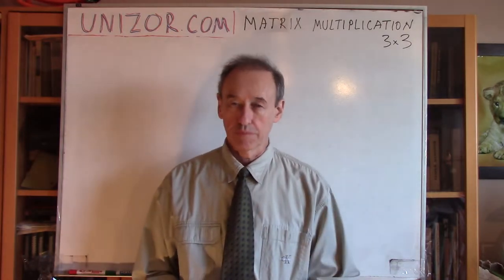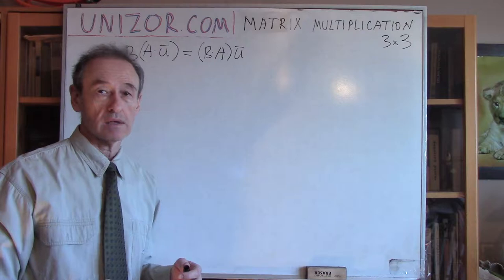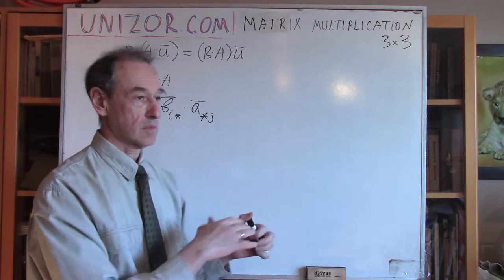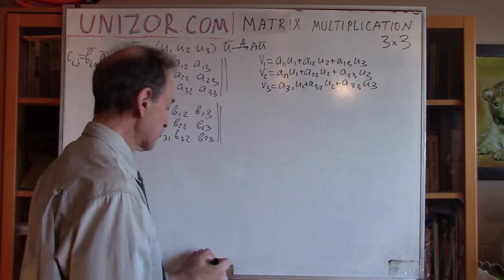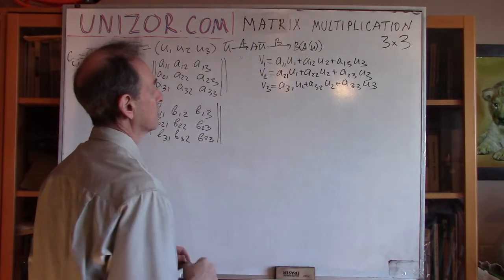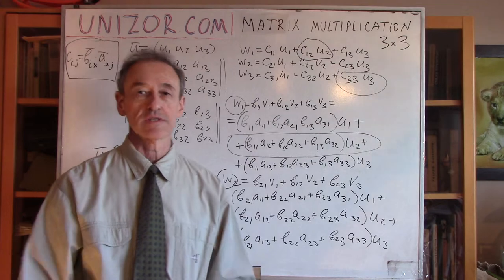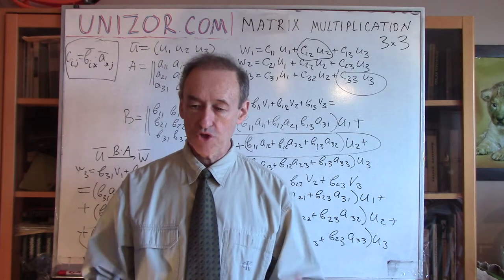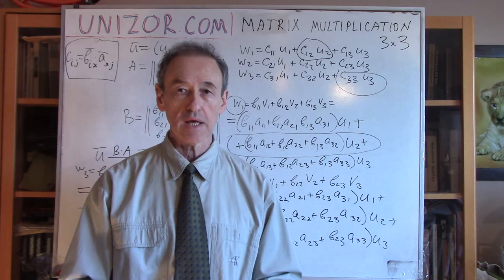Unizor - Matrix Multiplication - 3x3 Case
Let's consider a three-dimensional square matrices and apply exactly the same logic as in a 2-dimensional case of the previous lecture.

If
matrix A=[aij], i,j ∈ [1,2,3]
matrix B=[bij], i,j ∈ [1,2,3]
matrix C=A·B=[cij],
i,j ∈ [1,2,3]
vector u=(u1,u2,u3)
vector v=B·u=(v1,v2,v3)
vector w=A·v=A·(B·u)=(w1,w2,w3)
then:

(1) the transformation v=B·u looks like
v1 = b11·u1+b12·u2+b13·u3
v2 = b21·u1+b22·u2+b23·u3
v3 = b31·u1+b32·u2+b33·u3

(2) the transformation w=A·v looks like
w1 = a11·v1+a12·v2+a13·v3 =
= a11·(b11·u1+b12·u2+b13·u3) +
+ a12·(b21·u1+b22·u2+b23·u3) +
+ a13·(b31·u1+b32·u2+b33·u3) =
= (a11·b11+a12·b21+a13·b31)·u1 +
+ (a11·b12+a12·b22+a13·b32)·u2 +
+ (a11·b13+a12·b23+a13·b33)·u3
w2 = a21·v1+a22·v2+a23·v3 =
= a21·(b11·u1+b12·u2+b13·u3) +
+ a22·(b21·u1+b22·u2+b23·u3) +
+ a23·(b31·u1+b32·u2+b33·u3) =
= (a21·b11+a22·b21+a23·b31)·u1 +
+ (a21·b12+a22·b22+a23·b32)·u2 +
+ (a21·b13+a22·b23+a23·b33)·u3
w3 = a31·v1+a32·v2+a33·v3 =
= a31·(b11·u1+b12·u2+b13·u3) +
+ a32·(b21·u1+b22·u2+b23·u3) +
+ a33·(b31·u1+b32·u2+b33·u3) =
= (a31·b11+a32·b21+a33·b31)·u1 +
+ (a31·b12+a32·b22+a33·b32)·u2 +
+ (a31·b13+a32·b23+a33·b33)·u3

Since we want to define a matrix product C=A·B=[cij] to perform the same transformation as a composition of, first, B and then A, as derived above, the same vector w should result from a multiplication of matrix C by vector u, that is
w1 = c11·u1+c12·u2+c13·u3
w2 = c21·u1+c22·u2+c23·u3
w3 = c31·u1+c32·u2+c33·u3

Comparing this with the derivation above, we conclude:
c11 = a11·b11+a12·b21+a13·b31
c12 = a11·b12+a12·b22+a13·b32
c13 = a11·b13+a12·b23+a13·b33
c21 = a21·b11+a22·b21+a23·b31
c22 = a21·b12+a22·b22+a23·b32
c23 = a21·b13+a22·b23+a23·b33
c31 = a31·b11+a32·b21+a33·b31
c32 = a31·b12+a32·b22+a33·b32
c33 = a31·b13+a32·b23+a33·b33
The above is a definition of a product of two 3x3 matrices C=A·B that satisfies our requirement of representing a transformation C equivalent to a composition of transformations of these two matrices, first, B and then A.
As you see, we have derived this definition based on a reasonable assumption about its properties.

Exactly as in a case of two 2x2 matrices, looking at these expressions above, we can notice that the ij-th element of matrix C is a scalar product of two vectors: i-th row-vector of matrix A, denoted as Ai or ai*=(ai1,ai2,ai3), and j-th column-vector of matrix B, denoted as B j or b*j=(b1j,b2j,b3j).